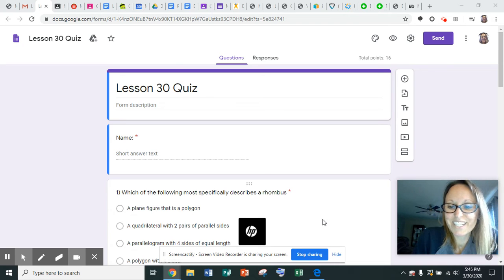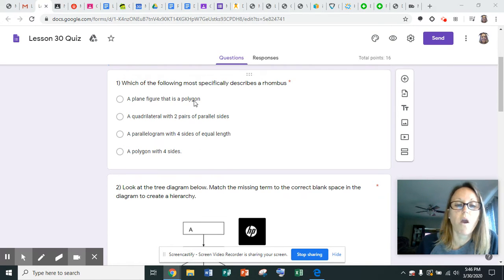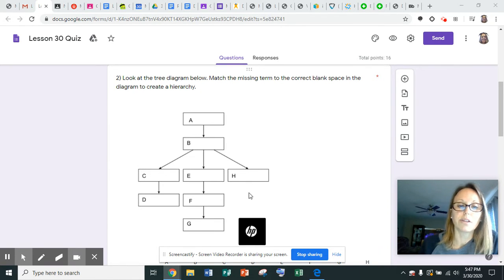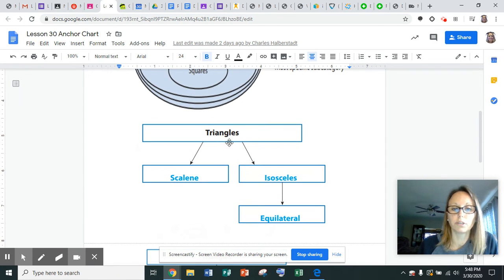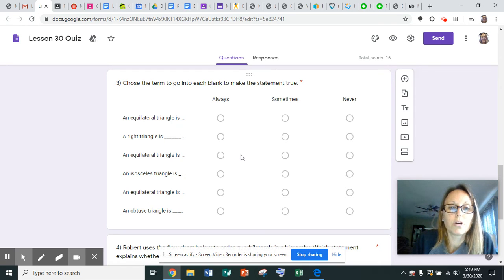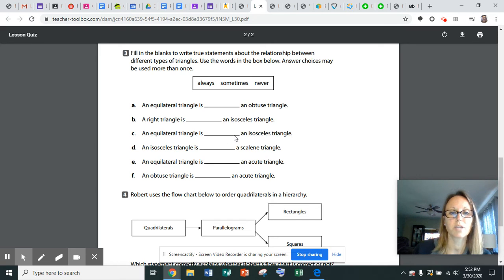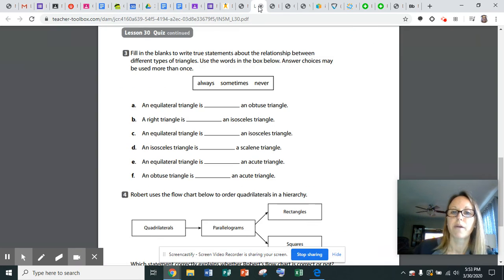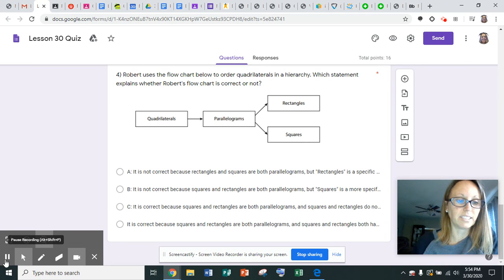Lesson 30 Read Aloud Quiz 5th Grade